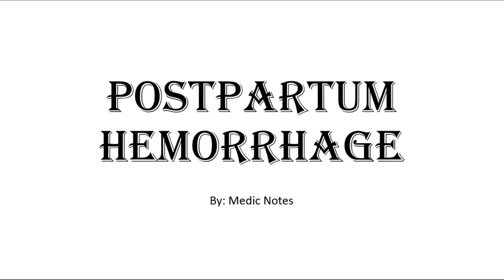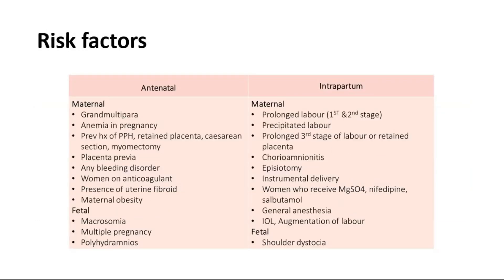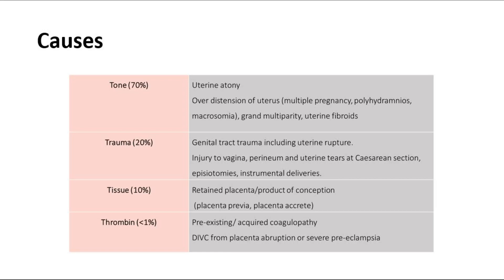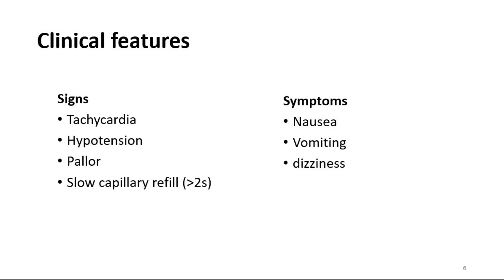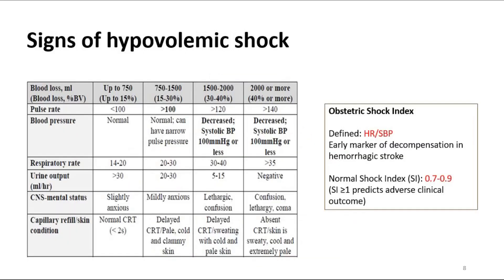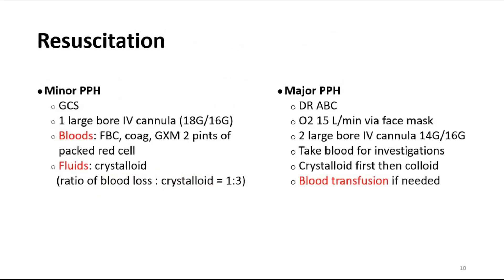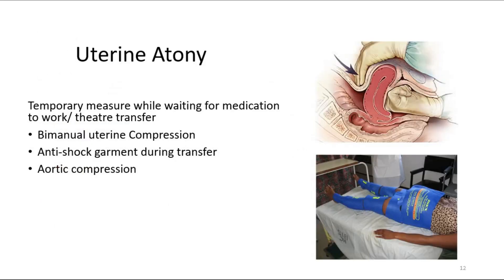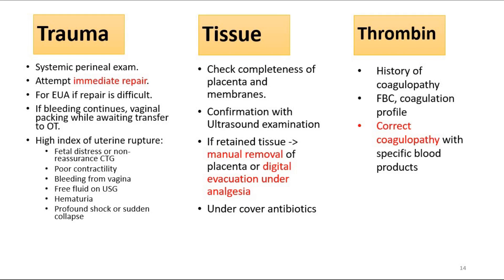[O&G] Postpartum hemorrhage - primary/secondary, causes, tone/tissue/trauma/thrombin management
Postpartum hemorrhage is more bleeding than normal after the birth of a baby. About 1 in 100 to 5 in 100 women have postpartum hemorrhage. It's more likely with a cesarean birth. It most often happens after the placenta is delivered, but it can also happen later.